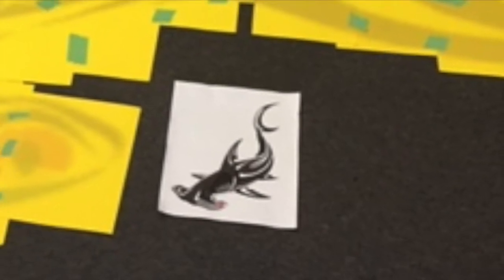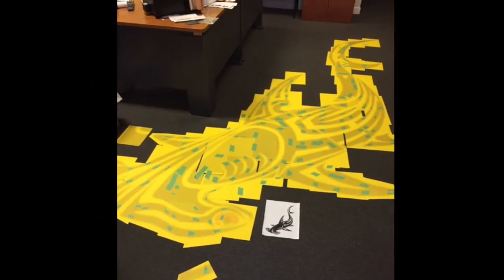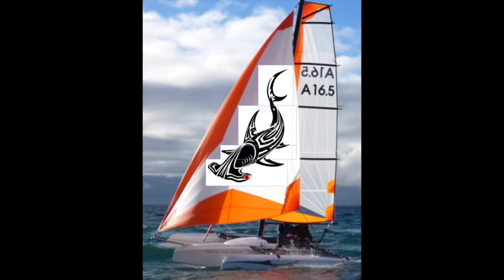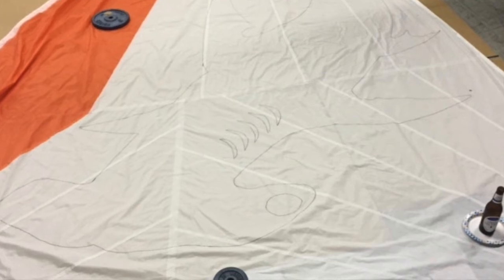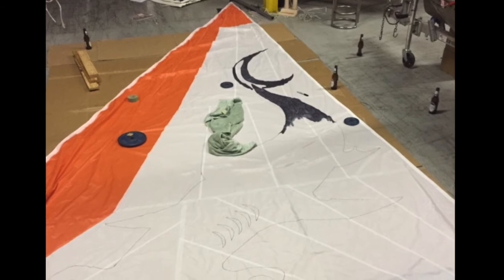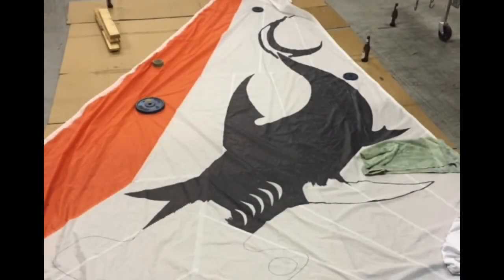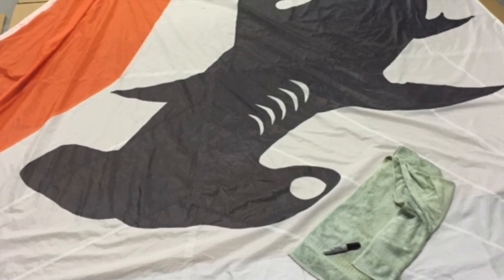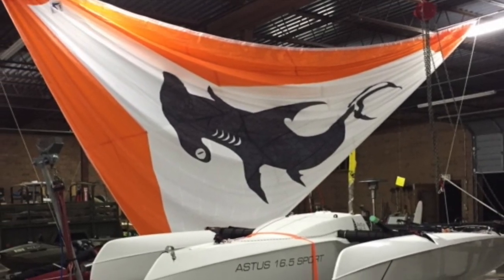Headsail Design & Imprinting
Hopefully the video is self explanatory but I will add a couple or three things here that are very important. The ink marker you choose must positively, absolutely be waterfproof! Test it on some fabric and thoroughly wet it to determine if the marker you chose will run or turn colors before actually using it on your sail.

The next thing that's important is that your design sit on the sail in the position you desire. The foot on most headsails is not level with the horizon - they tend to be higher at the clew than at the tack. As the video points out - get a photo of your boat on the water with the headsail out and pulling and then manipulate a screen shot of your design onto the sail to figure out the proper orientation. No use going to all this trouble if your design ends up oriented other than what you intended.

There are other mediums that you can use to color a sail with but most will eventually crack, peel or lift. The beauty of a permanent marker is that the ink is tantamount to a dye. It doesn't stiffen the sail, won't crack, peel or lift. It just colors the sail material rather than sitting on it or sticking to it. If you ever need to refresh the color or intensity, just re-color the design with another few markers.